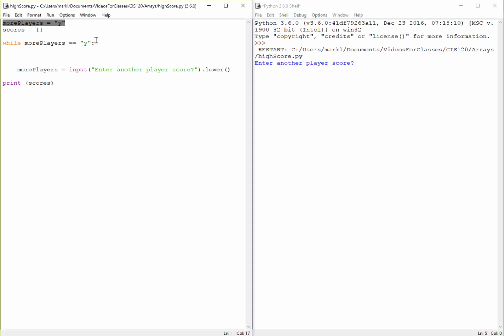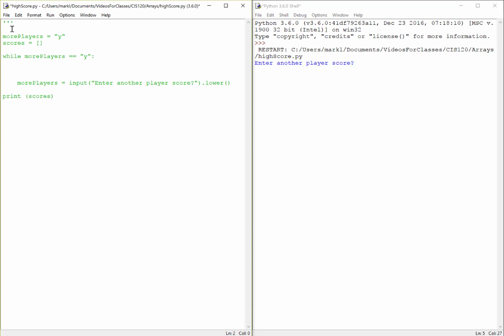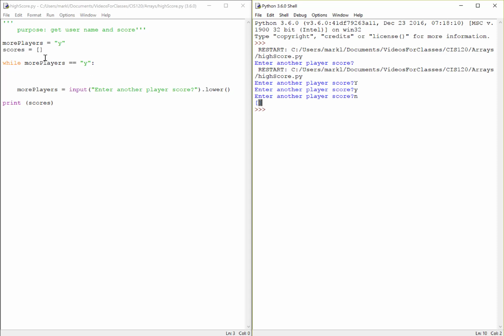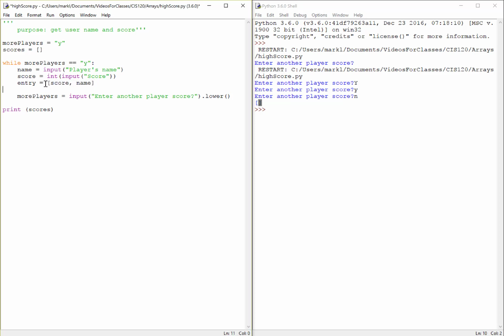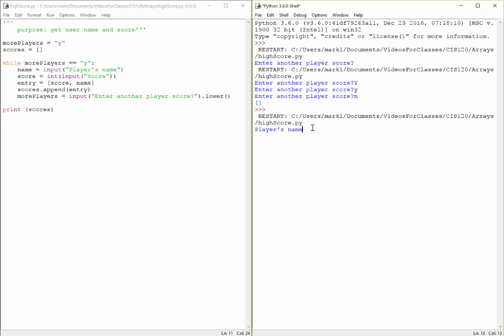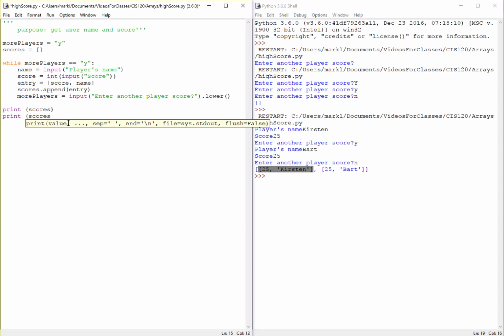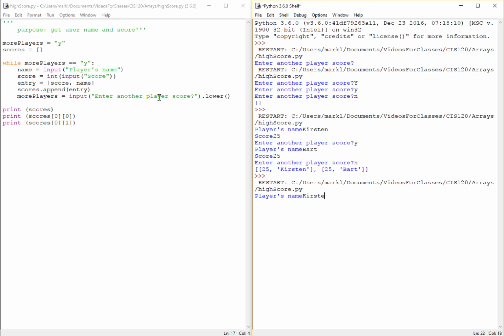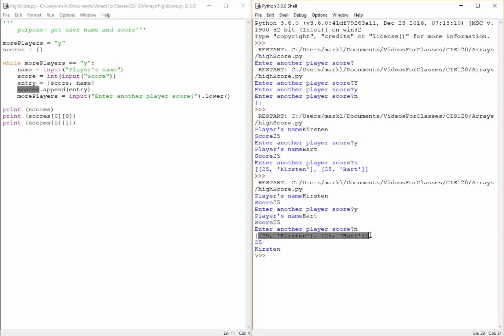Appending a list to an Array